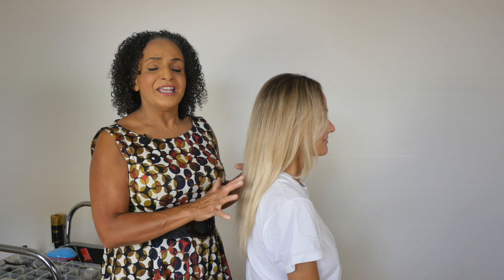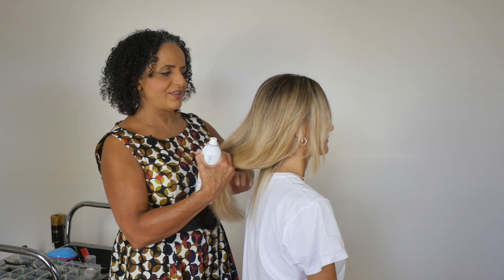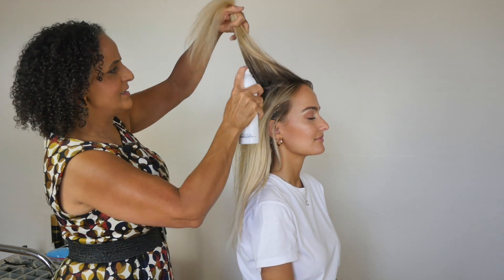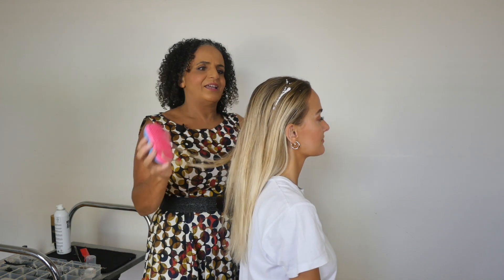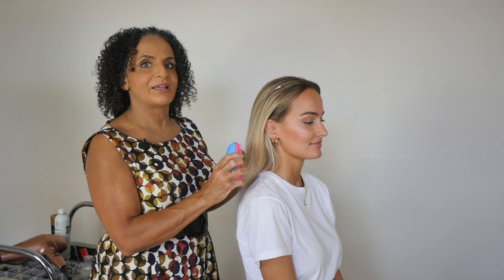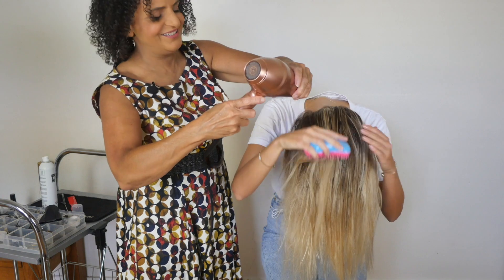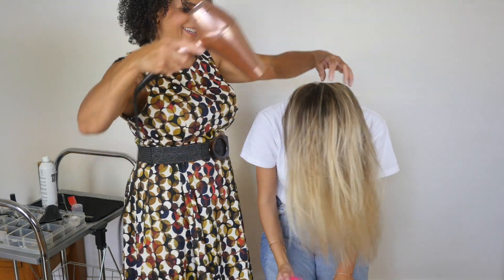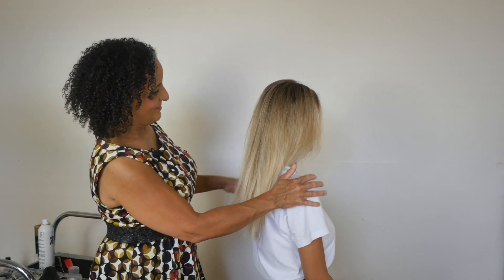Quick Hair Prep Trick for Textured Hairstyles! Perfect for adding Root Lift, Volume and Secureness!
Join our award-winning London bridal hairstylist, Pam Wrigley, for a new quick tutorial on an essential hair prep trick to create a SECURE foundation for textured hairstyles!

Hair preparation before styling is a key step and will help form your final hairstyle's structure as well as assist in keeping the style in place throughout the day (and night!). Therefore, knowing which technique of hair prep to apply to a certain style is crucial... But fear not, you are in the right place as Pam will guide you step-by-step through one of her tricks to add root lift, secureness, volume and oomph to prep hair for textured bridal hairstyles!

Why not test the perfection of this great hair prep technique on these textured bridal hairstyles below:

Links to the products used by Pam (and where you will find them):
Fudge Urban Sea Salt Spray
L'Oreal Professional TechniArt Mousse
Schwarzkopf Osis Freeze Strong Hold Hairspray

To continue learning, join our online bridal hairstyling community and learn how to create a variety of beautiful buns, up-dos and more that will perfectly compliment your hairstyle creations to give your clients some unique detail! 🙌🏽  You will also learn an array of hair prep techniques to suit different bridal hairstyles. Find out more (including our half price discount!) below.

for more information on learning with Pam.

Want to master the art of bridal/wedding hair and learn with Create Beautiful Hair? There are many ways to learn with Pam

1. Join our Habia approved award-winning online bridal hair course, learn from home and submit work directly to Pam for assessment and feedback as you work through the models; receive as much support as you need! Complete the assessments and receive a Habia approved CPD certificate upon completion of your bridal hair training. Our SALE has begun!

2. If you are in London or nearby, enquire into private Bridal Hair one-to-one tuition for yourself or for a salon! DM for more information on private courses!

4. Join us on Facebook for more tutorials and all things bridal and wedding hair!!